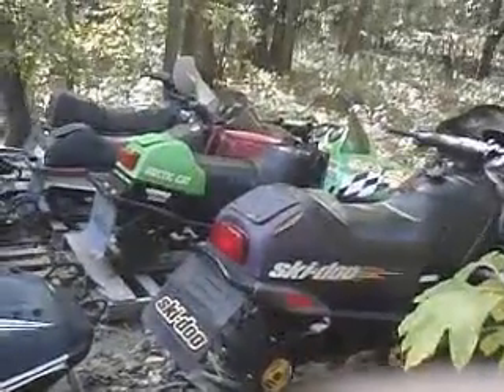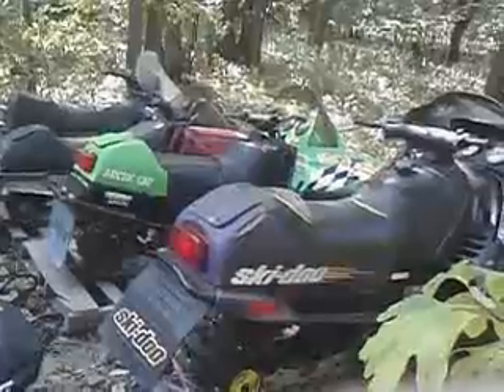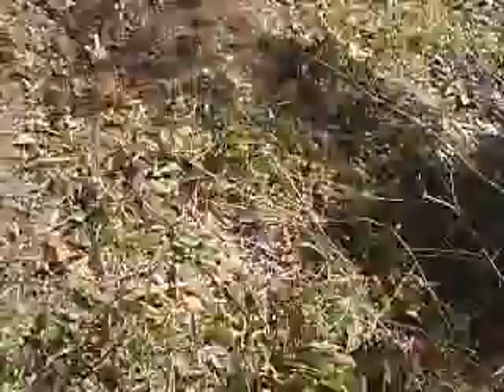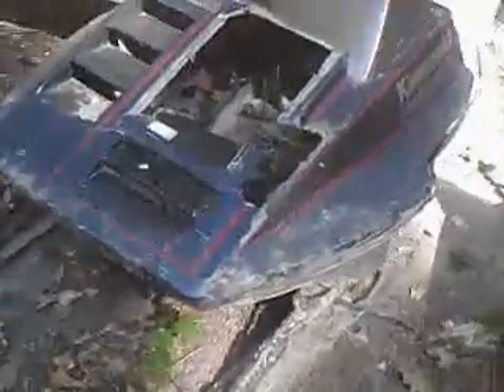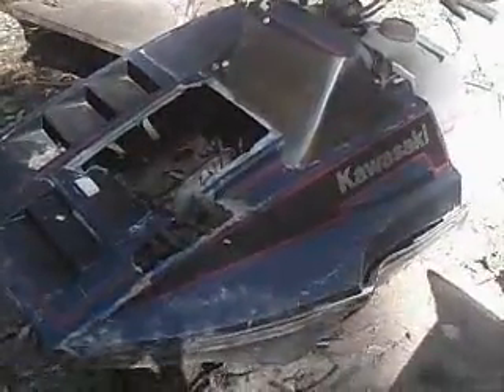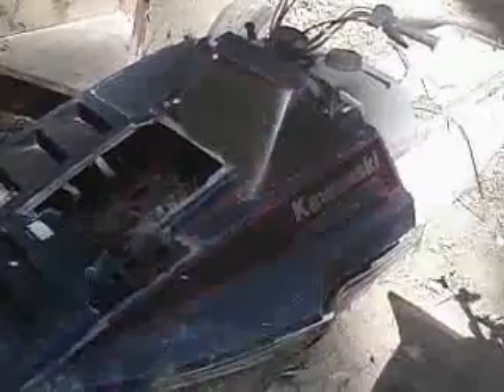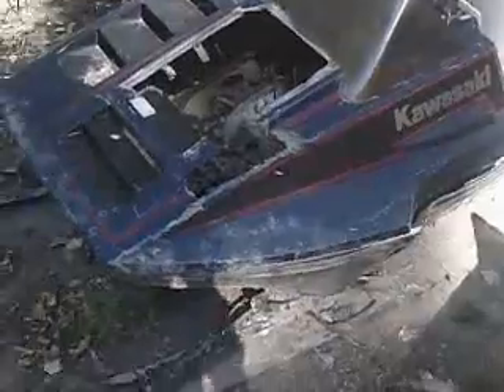all of the snowmobiles we own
my sleds. 1997 zr 440 snopro, 1996 zrt 600, 1993 ext 550, 1973 evinrude queit flite
my dads sleds. 1998 skidoo formula 3 700 triple, 1989 arctic cat wildcat 650
my moms sled. 1990 polaris indy sport 440
my brothers sleds. 1989 yamaha ovation 340, 1971 yamaha SL338